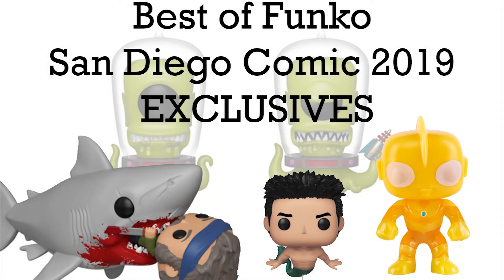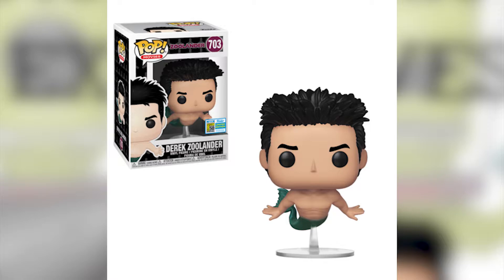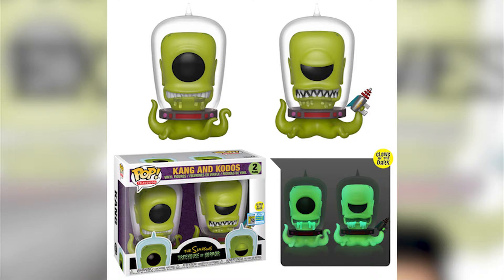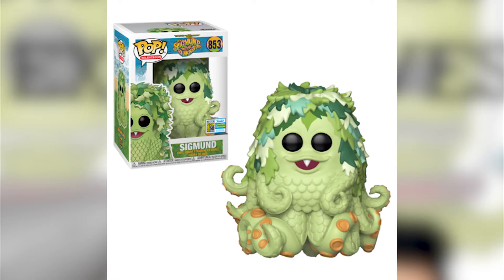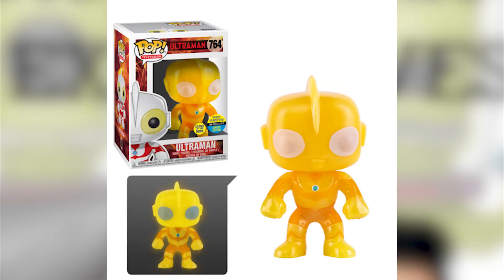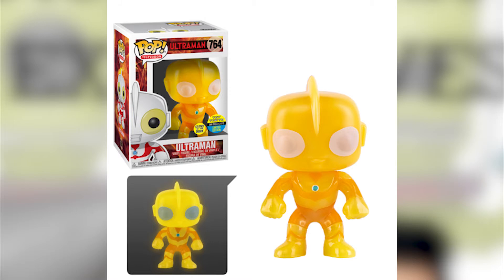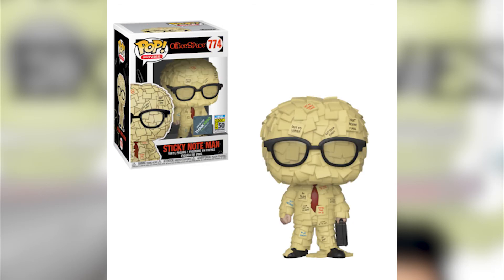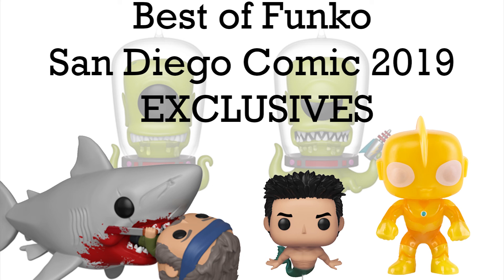Best of Funko San Diego Comic Con 2019 Ecclusives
This is my list of the best Funko exclusives of San Diego Comic 2019.